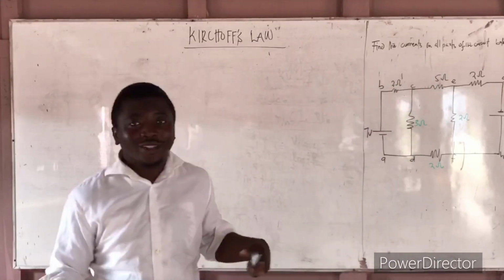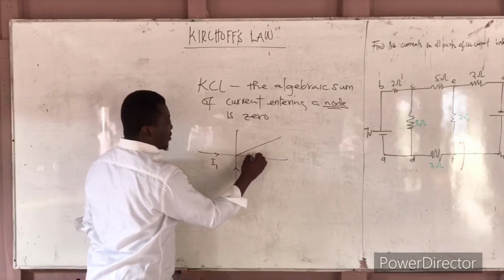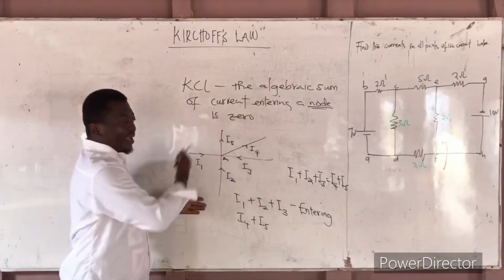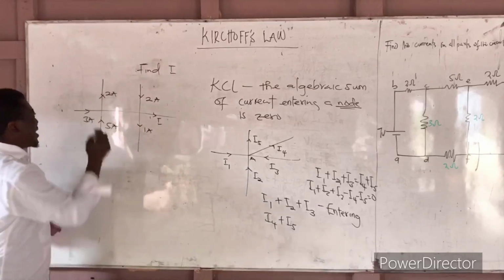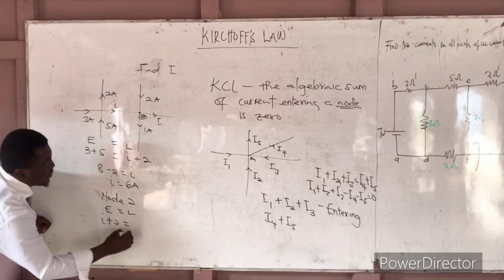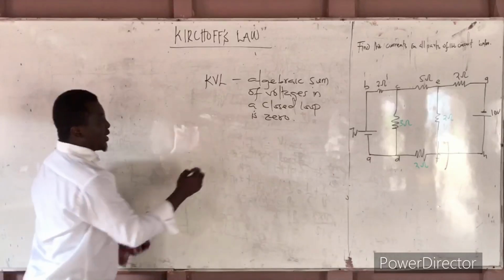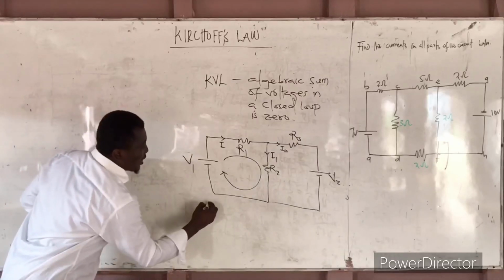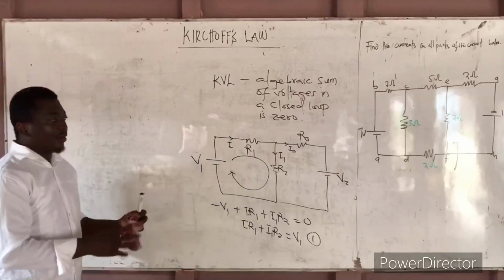LESSON 5-APPLIED ELECTRICITY- Kirchoffs Laws